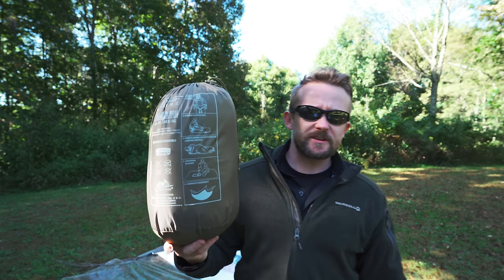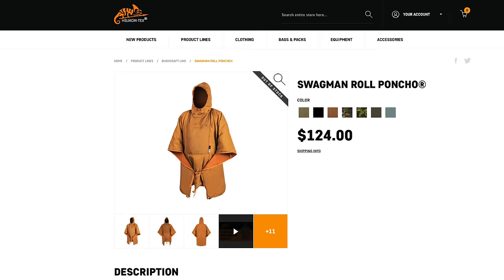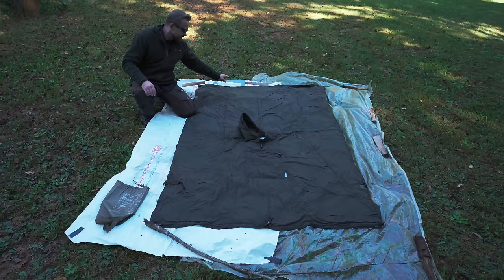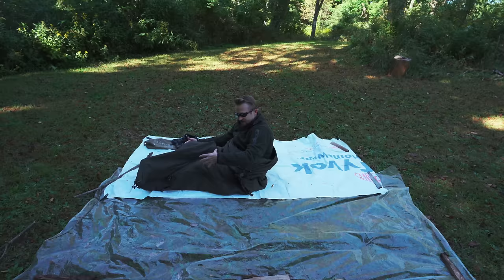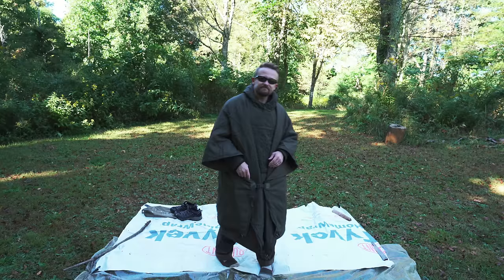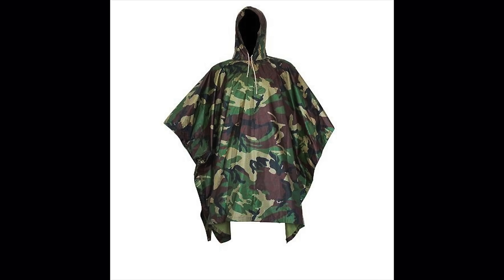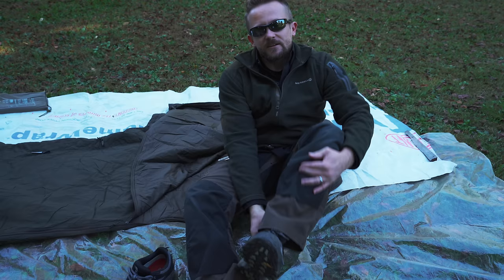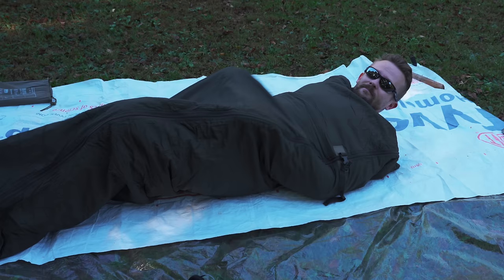Real Review - Helikon-Tex Swagman Roll Blanket - Sleeping Bag - Poncho - UnderQuilt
This is the Helikon-Tex Swagman Roll;
Blanket, Sleeping Bag, UnderQuilt, Poncho Liner and in this episode Luke is giving his Agenda Free Review!

Pros and Cons after 6+ months of use!
100% Agenda Free :
Helikon-Tex Swagman Roll Review
Price : $126.
Colors : 3 shades of Green, Black, Coyote, Flecktarn, Wildwood,
Claimed Weight : 1.64lbs
Actual Weight : 1lbs 11.4oz with storage bag
Storage Bag weight : 1oz
Bag weight : 1lb 10.4oz

Included : Blanket, Stuff bag

Measurements Blanket Mode :
55” wide
79” long

Measure Meants Sleeping Bag Mode :
27.5” Wide
79” long

Measurements when stuffed :
6.5”
12” long

Materials : Dupont Teflon fabric protector and extra warm liner filled with Climashield Apex insulating material , YKK zippers,
Insulation : Climashield Insulation - Proven performance in side-by-side comparisons of warmth-to-weight ratio and durability is the reason Climashield® has supplied the U.S. Armed Forces for over 30 years.

Review Pros :
Excellent insulation for temps down to around $50. This is of course subjective for everyone but once the temps went into the 40’s, I was getting cold. I’ve heard from some viewers who were told by other youtubers that this would take them comfortably into the 30’s. That’s not true at all; I’ve confirmed this with my own testing and with the experiences of those viewers who I spoke it.

You might be able to push it down into the 30’s but you would have to be wearing some seriously warm layers. Realistically, 50f is the comfort zone.

Excellent quality.
Awesome design
Very functional
Easy to use as a blanket, sleeping bag, sleeping bag liner, poncho, great for hammock in warm weather
Is fully USGI poncho compatible

Hood is warm
Very good price.
Small form factor – larger than a woobie blanket but it is more versatile.
Sheds water thanks to a DWR coating
hood is adjustable

Review Cons :
My biggest con is size; for wider individual it could be an issue. Not height wise as it is 79” long, but it is rather narrow at 27.5” If you have wide shoulders or are just a big individual, it may be too small. For myself, length wise it fits fine but width wise, it is at the point of being uncomfortable.
I have a shoulder diameter of 48” and if you are any larger than that, it will be too tight.

Nylon material is what I would label as civilian grade; not military. While I haven’t had any issues and I don’t see any reason why I would, I have seen reports of some rips and tearing online with hard use. I’ve read that the outer and inner materials not not mil-spec.

Smallish head hole size; big heads or wearing a hat it may be snug if not impossible.
Also, small face hole.

Summary :
Do I recommend this product? Absolutely! This is another product from Helikon that is absolutely top notch. The quality is excellent, very versatile, price is reasonable, warm for what it is, great form factor and it is everything that the Woobie blanket isn’t and I have no problem recommending it.

Again, for wide individuals using this in sleeping bag mode may be impossible. For myself, it’s right at the point of being uncomfortable. I can make it work but I wish there was more space. Keep that in mind before purchasing and also, keep in mind the temp range. Realistically, 50f comfort. Don’t listen to nonsense; commonsense will tell you that this won’t keep you warm at 30f unless you have VERY warm clothing layers….if you do, that makes you wider and it may not fit.